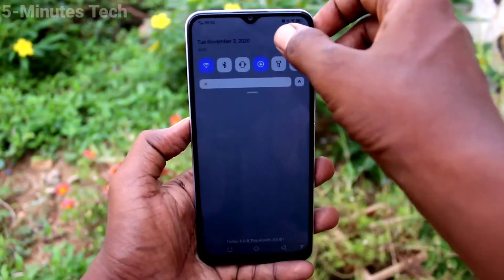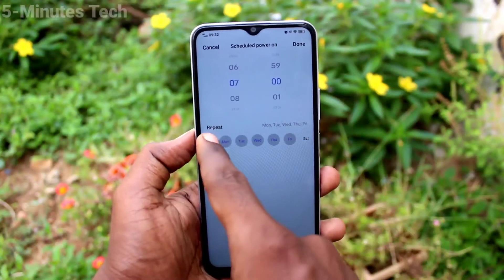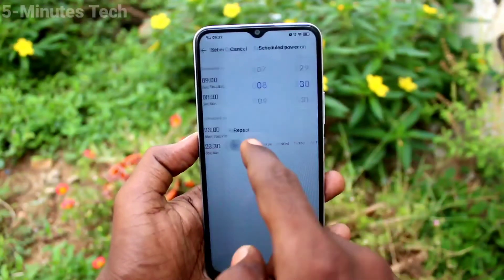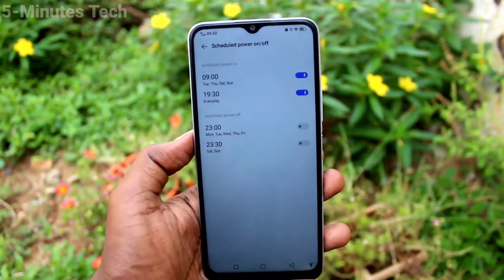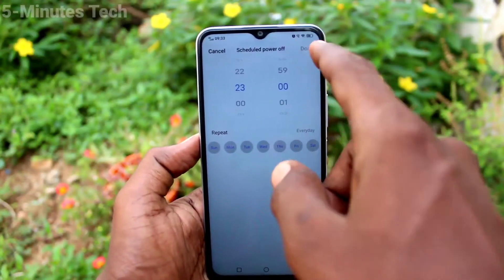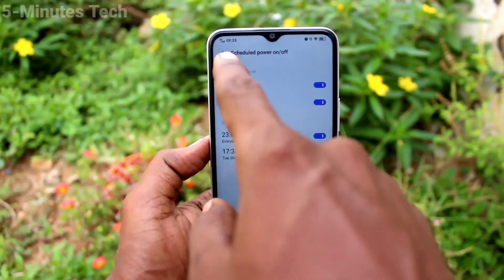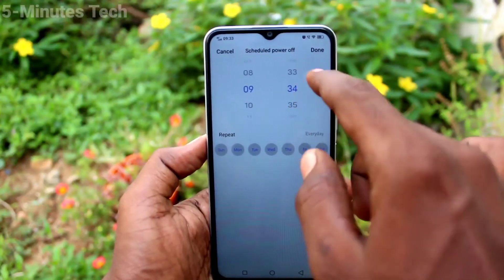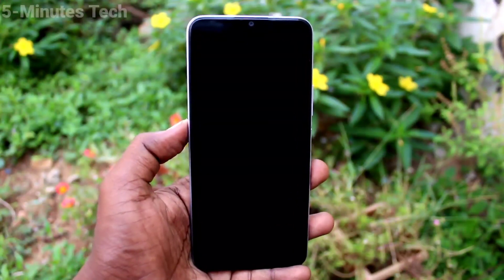How to set scheduled power on off in Vivo Y20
Vivo Y20 scheduled power on off settings: Learn here how to set scheduled power on off in Vivo Y20 smartphone